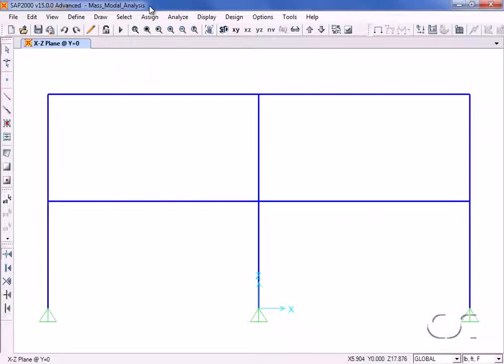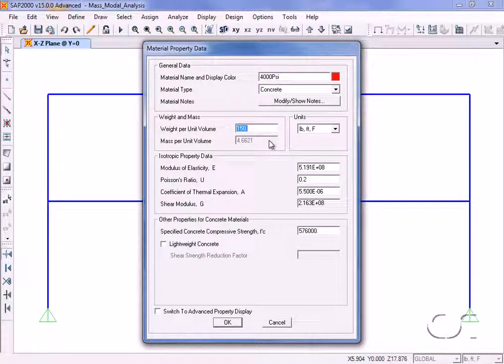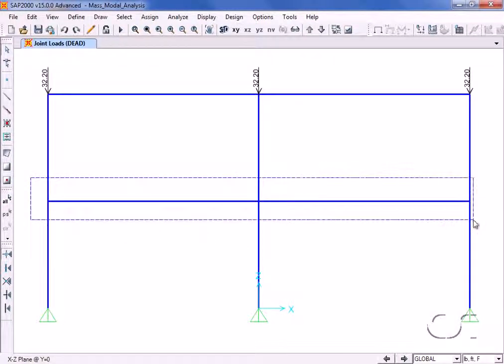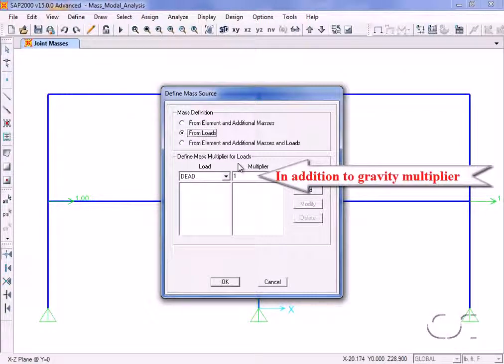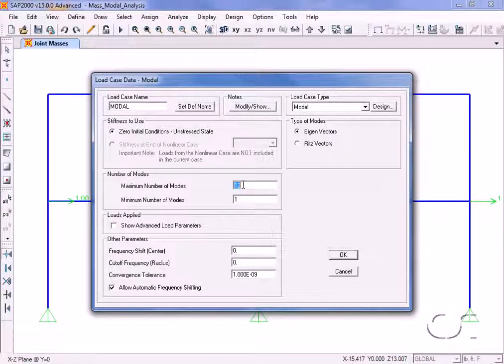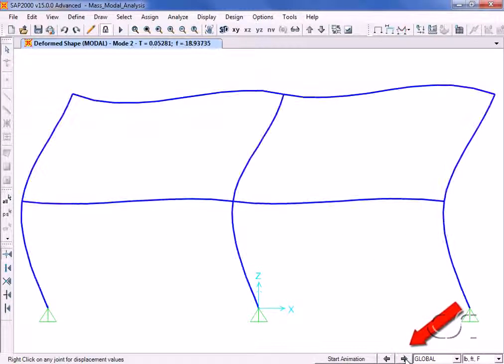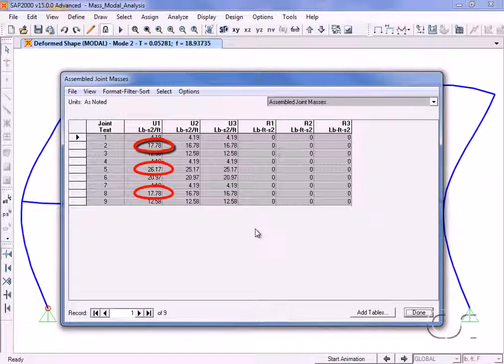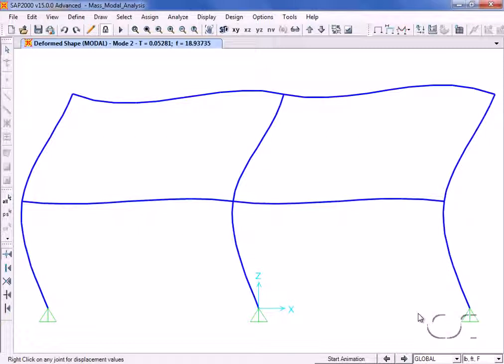SAP2000 04 Mass and Modal Analysis Watch Learn